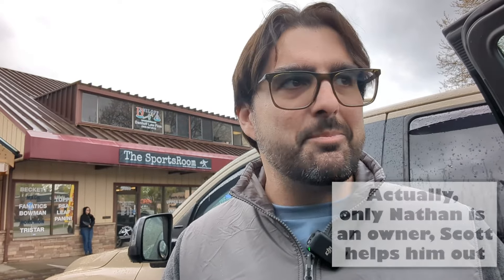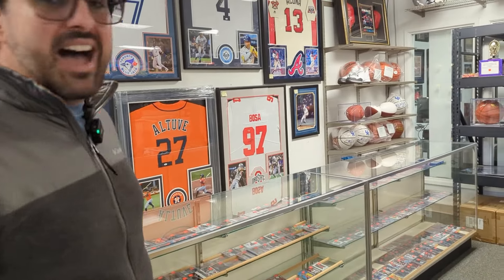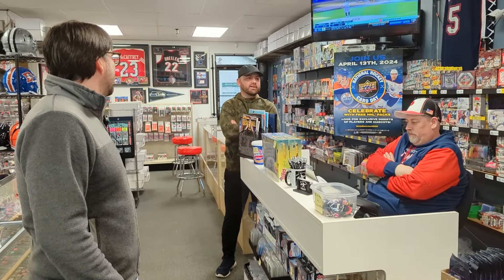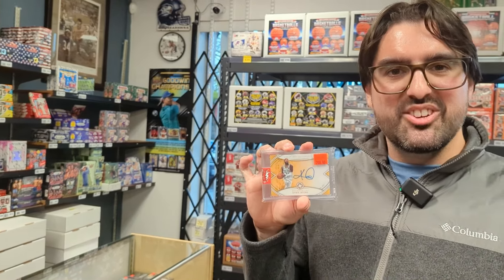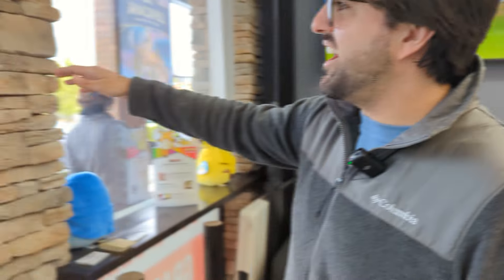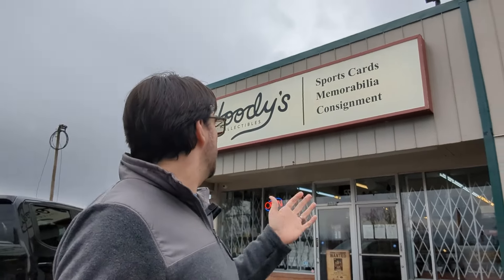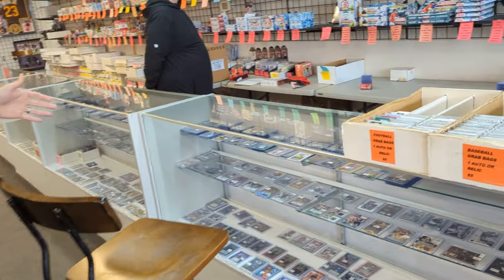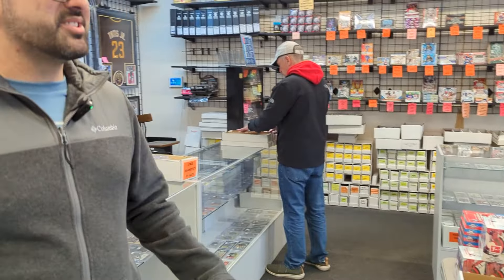I Went to EVERY Sports Card Store in Portland and You WON'T BELIEVE What Happened!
-Sports Cards Purchases & My Sports Cards Collection (NFL Sports Cards, NBA Sports Cards, etc.)
-Football cards opening and Basketball cards openings
-Sports Card Reviews & Sports Card Box Reviews
-Sports Collectibles
-Comic Collectibles
-Magic the Gathering Box Openings
-Unique Wisdom & Life Lessons from an Aspiring Life Coach

On April 4th, I tried to go to EVERY Sports Card Shop in Portland. And You Won’t BELIEVE What I Found! Portland Sports Card Stores.

I failed at going to all of them, but I did go to 3 amazing stores:
• The Sports Room
• Cards N Hobby
• Hoody’s Collectibles

We had so much fun, and found some amazing cards, and spoke to amazing people at these stores!

As usual, buying singles of football cards and basketball cards usually gives you much better value for your money vs. buying sealed football hobby boxes or basketball hobby boxes, so this is something I love to do, and hopefully you enjoy watching me share my football card and basketball card collections!

I hope you enjoy the video, and I'll be posting many more videos soon!

What I collect?
Football cards, Basketball bards, Comics, Magic The Gathering, Horror Collectibles

Where I Get My Product
-Ebay (packages in the mail sent to my home)
-Local Card Stores
-Distributors (who buy directly from the brands / manufacturers)

What Else Will You Find in My Videos?

00:00 Introduction
01:11 Card Store 1
08:05 Our First Card Purchase
09:03 Card Store 2
13:09 HUGE FIND
14:40 Card Store 3
19:04 Card Purchase 2
20:08 Conclusion